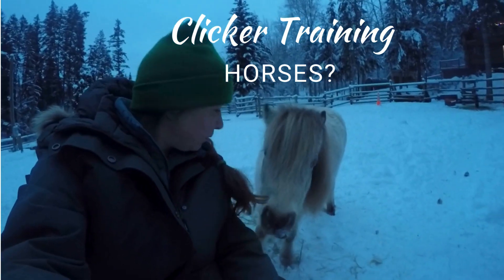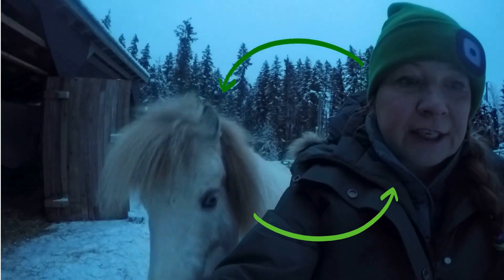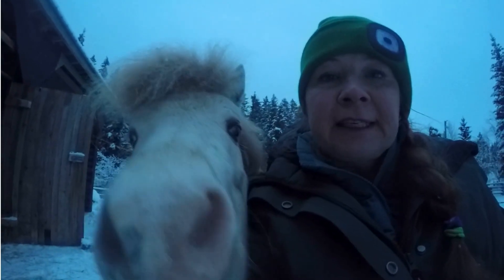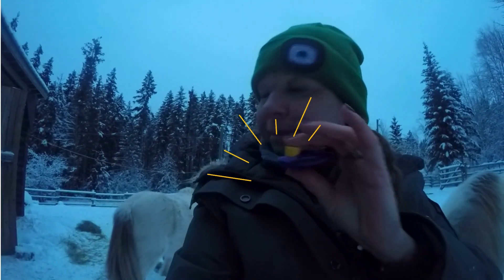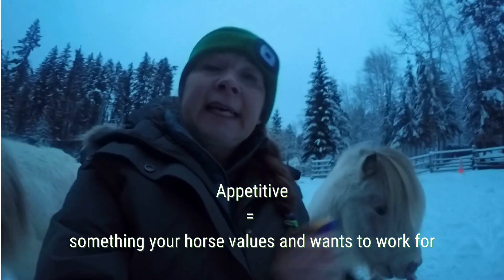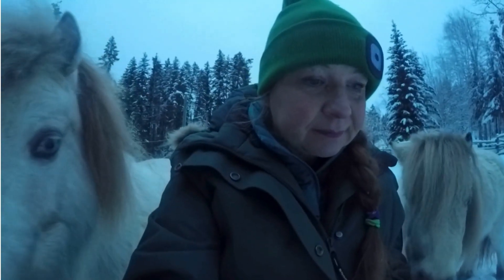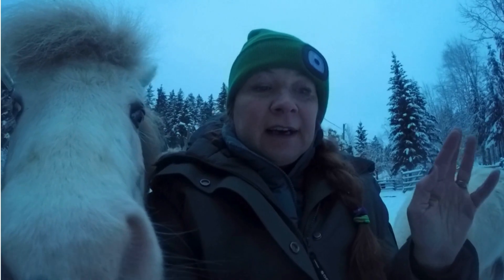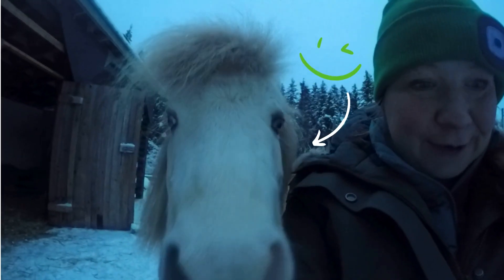CLICKER Training for HORSES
HippoLogic's Mission:

Building a supportive online Clicker Training Community to help you become an autonomous clicker trainer and get the things you wish from your horse with 100% R+!

HippoLogic's Mission:
Helping horse lovers get the results in clicker training they really, really , really want. With ease and joy for both horse and human.

I do this by connecting equestrians to their inner wisdom and teach them the principles of learning & motivation (=Logic/science) so they become confident and skilled to train their horse (=Hippo/horse) in safe and effective ways, so they can enjoy their horse more.